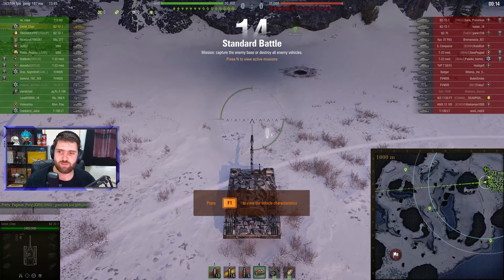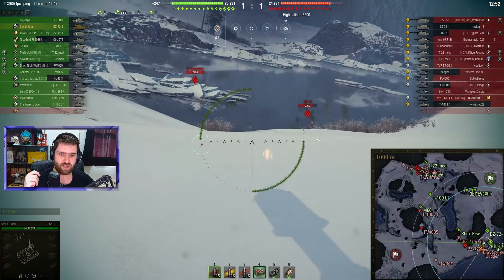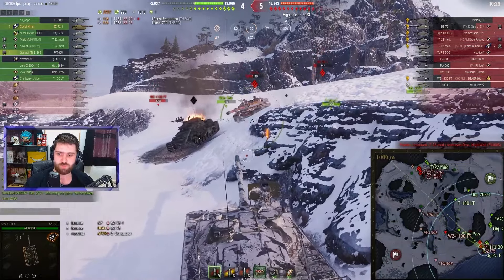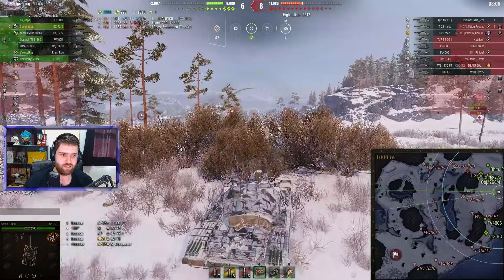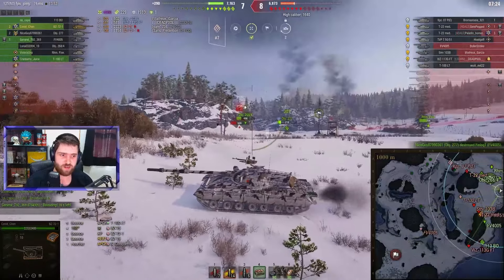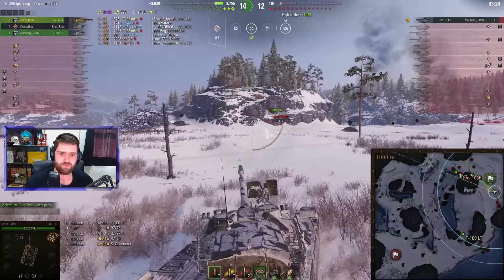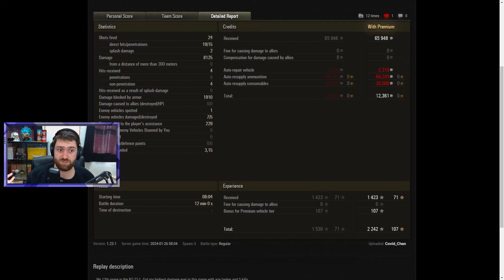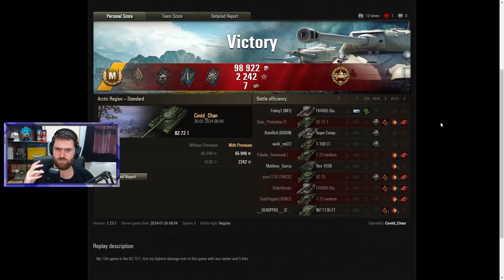Winter 2024 Auction Most EXPENSIVE Tank - World of Tanks BZ-72-1 Gameplay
Checking out the tank that went for the highest price during the winter 2024 auction!!! What do you think of the BZ-72-1? Did you get it? is it too good, balanced, not good enough maybe?
(Apologies for the mistakes, I had the wrong tab open when looking at the gun depression XD)

0:00 BZ-72-1 Gameplay
12:20 Summary + Post Game Stats
16:45 Ending

Twitch: Streaming 4 times a week over
Discord: Chatting about the game and definitely not trolling over
MyAnimeList: If you have any recommendations let me know!